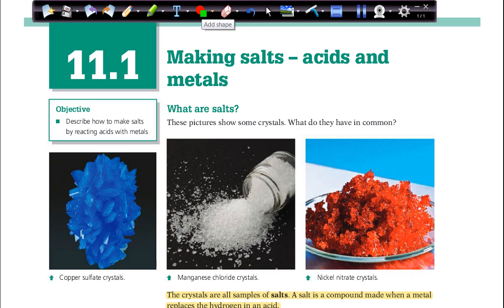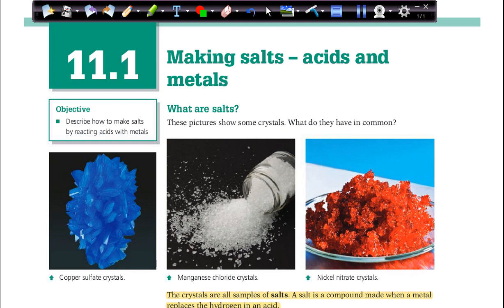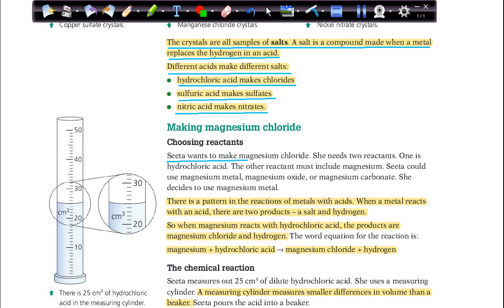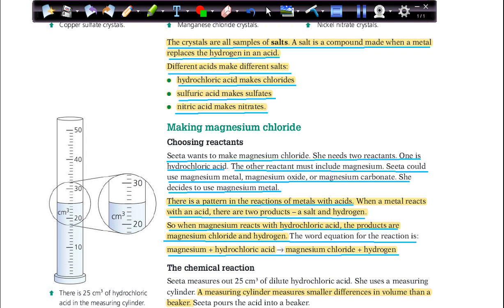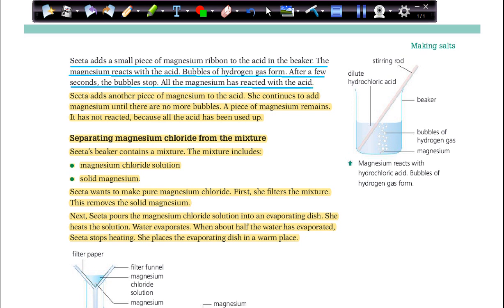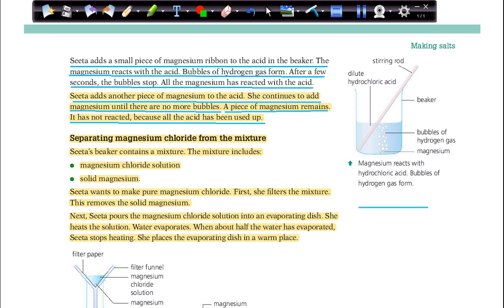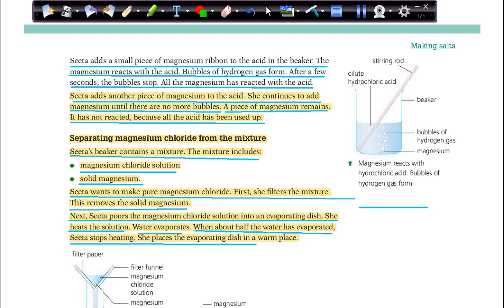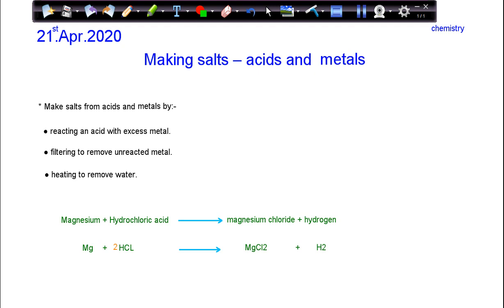Chemistry G - 8 Unit 11Pg200 201 1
Lesson: Unit 11.1 Pages 200 201

Making salts - acids and metals
Objective:
- Describe how to make salts by reacting acids with metals